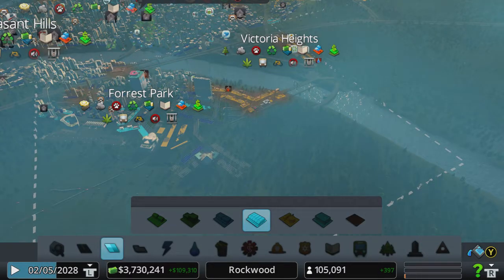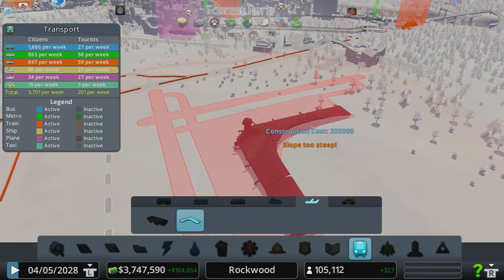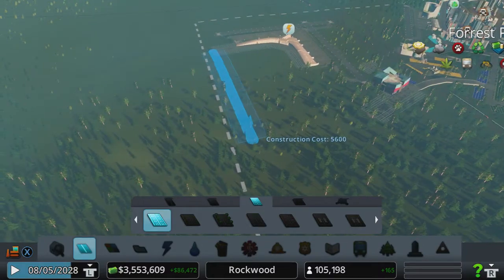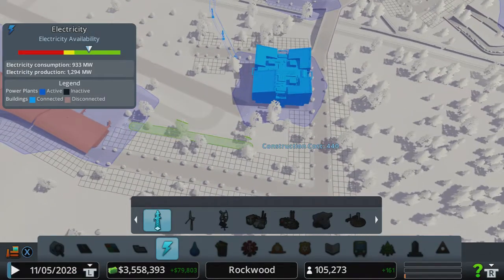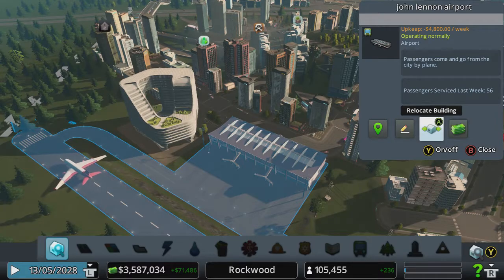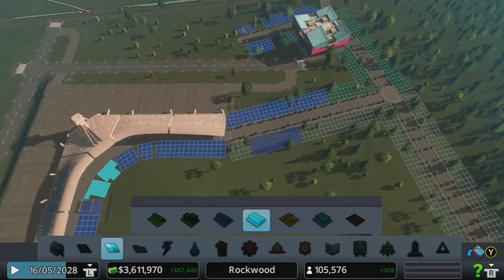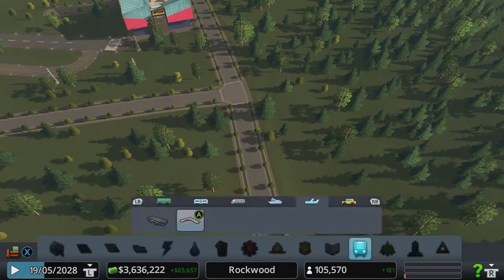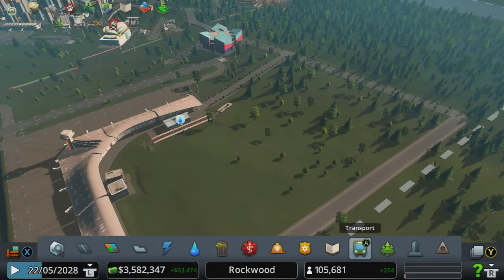Cities Skylines Xbox one edition How and Where to build a international airport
Micro Machines World Series ranked online play match xbox one"